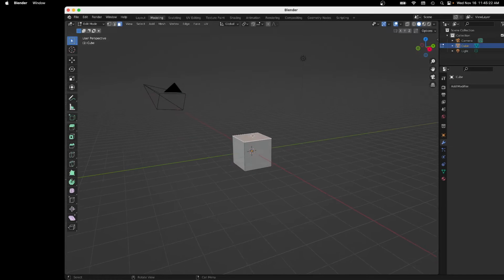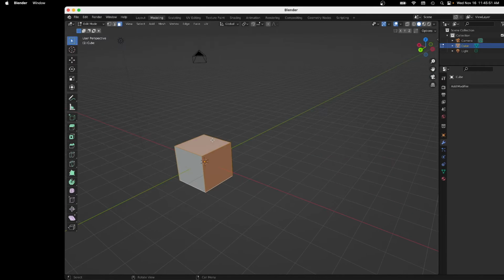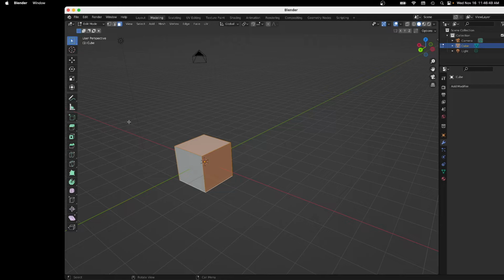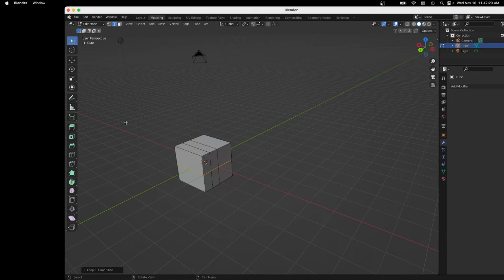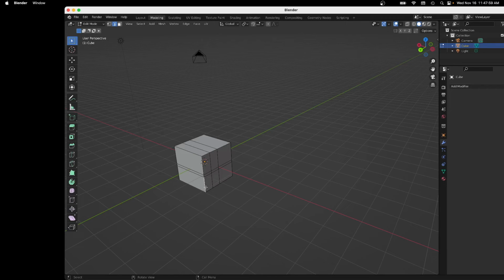Blender Loop Cut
To perform a loop cut in Blender's edit mode, follow these steps:

Enter edit mode by pressing the "Tab" key.
Select the face or edge where you want to make the loop cut.
Press "Ctrl + R" on your keyboard to enter the loop cut tool.
Move your mouse to adjust the placement of the loop cut. You can also use the scroll wheel to adjust the number of cuts.
Left-click to confirm the placement of the loop cut.
You can also use the "Loop Cut and Slide" tool by pressing "Ctrl + R" twice, which allows you to simultaneously create a loop cut and slide it along the edge.

by “how to loop cut in blender edit mode"